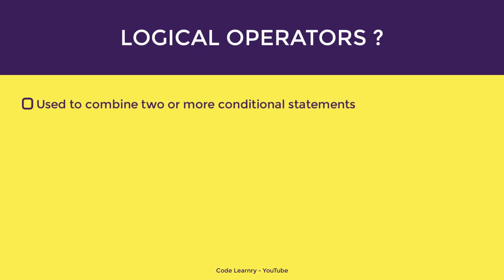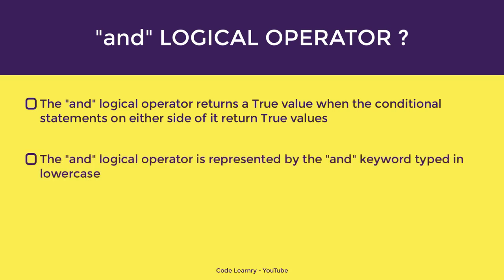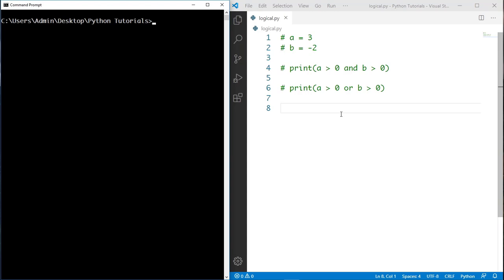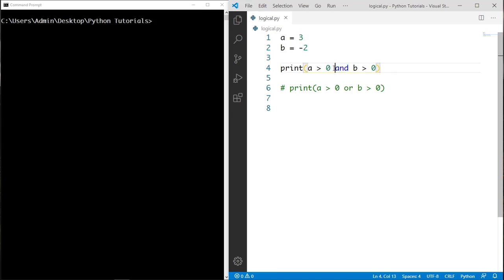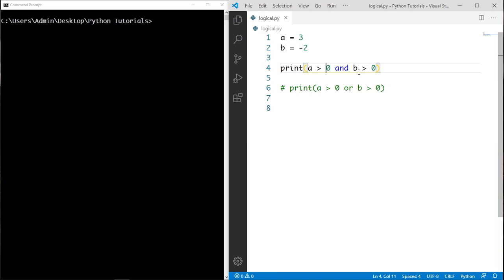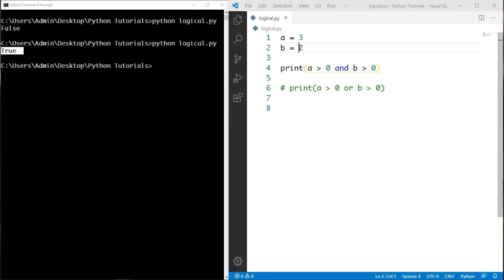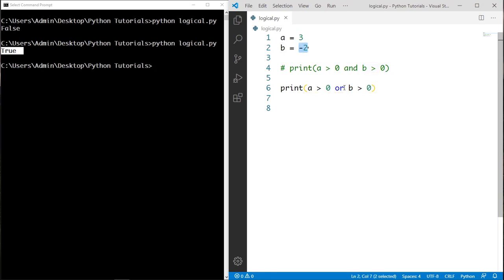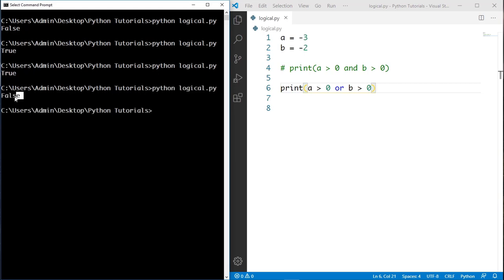Learn python 3 programming - Python Logical Operators [lesson 11]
Hello am Christopher from code learnry and I would like to welcome you to this amazing python 3 video course. In this lesson we'll learn everything there is to learn about Python logical operators. Python logical operators are used to combine two or more conditional statements.The two most common Python logical operators are the "and" and "or" logical operators.